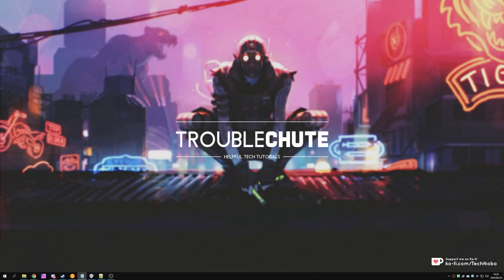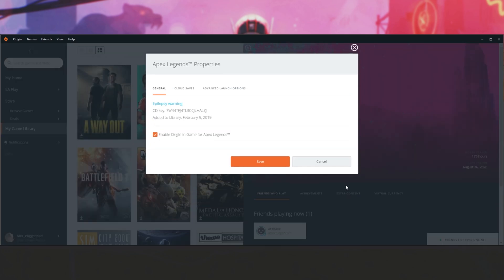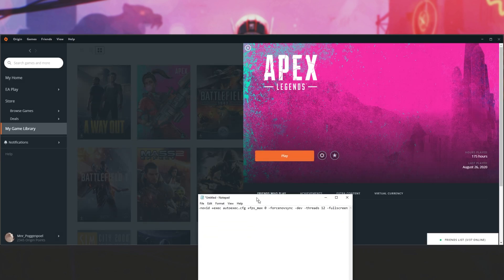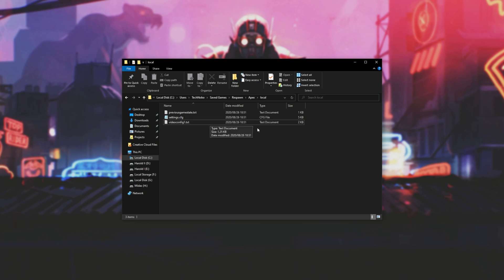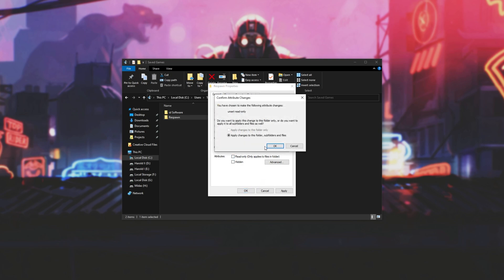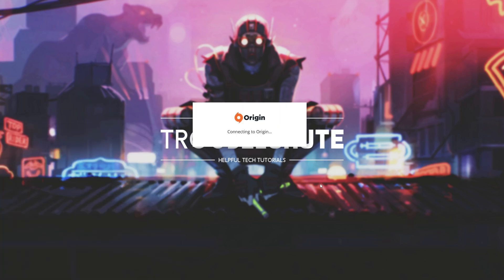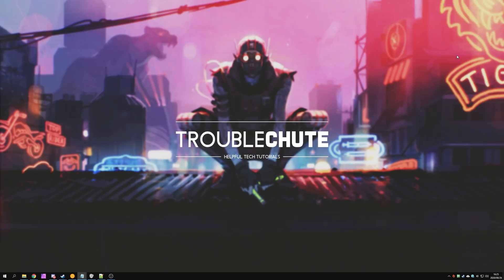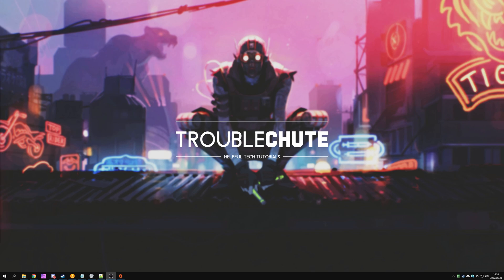Apex Legends: Fix White Screen Crash on Launch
Want to play Apex Legends, but you're stuck on a white screen when starting the game? Well, there's a couple of simple solutions that may work for you. In this video, I'll run through some of the solutions that I use whenever I run into this issue. Usually, it's something simple.

Timestamps:
0:00 - Explanation
0:32 - Clear launch options
1:37 - Resetting/Editing Video Config
2:25 - Checking if Read Only
3:00 - Run Origin as Admin
3:39 - Updating graphics drivers & Windows Update
4:12 - Verifying game files & Final ideas